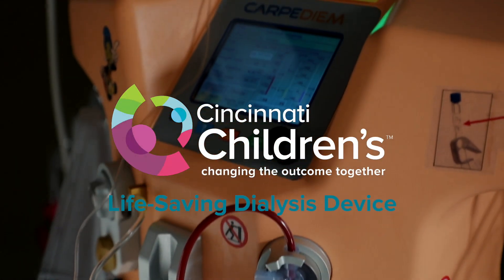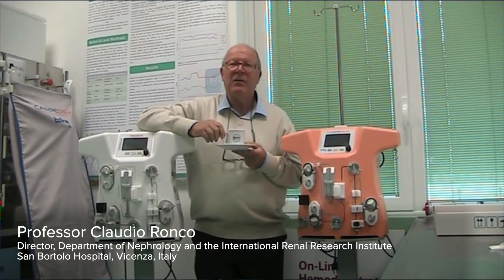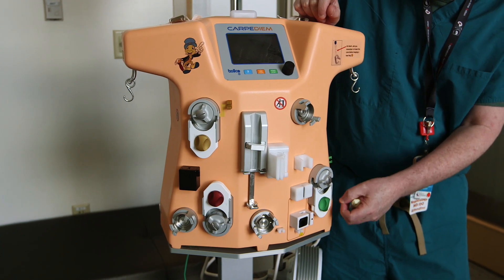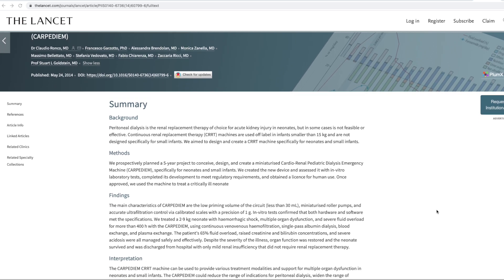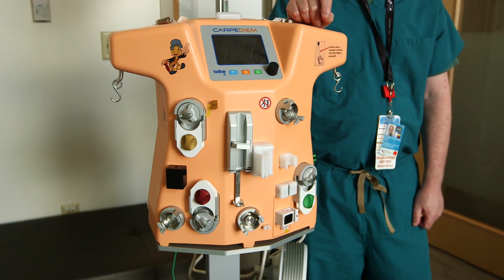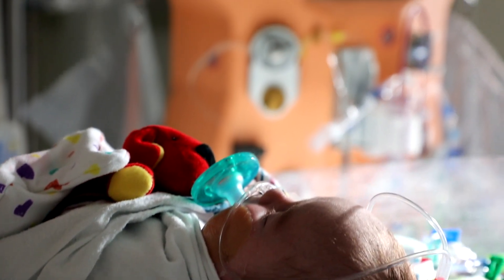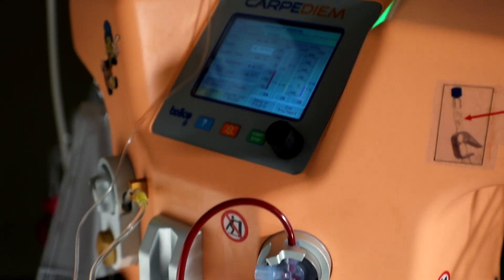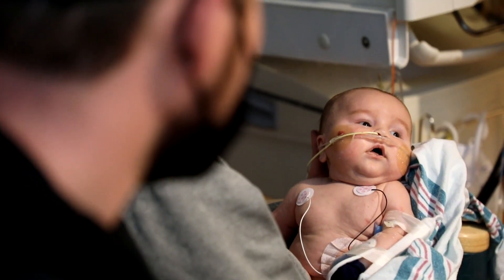Life-Saving Dialysis Device | Cincinnati Children's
CARPEDIEM
The Cardio-Renal Pediatric Dialysis Emergency Machine

Stuart Goldstein, MD, Director, Center for Acute Care Nephrology:
"The CARPEDIEM is really a revolutionary technology to take care of critically ill neonates and infants who have acute kidney injury who need precise fluid and electrolyte balance.

CARPEDIEM was the brainchild of Dr. Claudio Ronco in Vicenza, Italy, who was really the father of critical care nephrology. He understood, through work that we've done together on international projects, that there really was a gap in the care for small children. All previous machines were really made for adults and adapted for children.

This technology allows us to take care of these children who are critically ill much more safely. He and I treated the first patient in the world together in Vicenza, Italy. And that patient survived and would not have survived without the CARPEDIEM technology.

We were able to publish a case report of that child in The Lancet, which is one of the top-tiered journals that (usually) doesn't publish single-patient case reports. And then, from that point on, I worked with Dr. Ronco, the company Bellco, and, ultimately, Medtronic for over 7 years to get the CARPEDIEM approved by the US Food and Drug Administration last April, 2020.

Benefits of the CARPEDIEM technology are the following:
One, the scales that put fluids into the machine that help clean the blood of the patient and remove fluid and the waste fluid are incredibly accurate. They're accurate to 1 gram per hour. There is no other technology that even comes close to that.

Second, the blood pump is designed with the technology that is also revolutionary. It's smaller, has three rotors, so it never completely collapses the tubing. Therefore, the risk of clotting of the circuit is lower, and the machine is able to go down much lower blood flows — as low as 2 to 3 milliliters per minute — without clotting.

And given this accuracy and this precision, we're able to effective dialysis on very small patients, down to 2 kilos, without any impact on their blood pressure or heart rate.

Every children's hospital will see patients like this. And so, I think that now we have this available in the United States. There should be no reason that every children's hospital doesn't have one with the appropriate training and support. And I think that we will see great outcomes for these kids in the future.